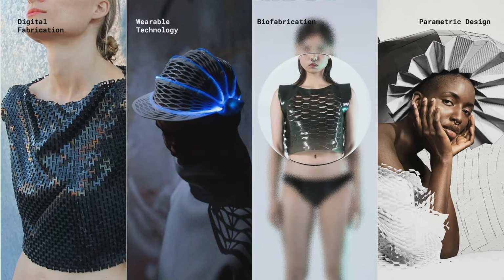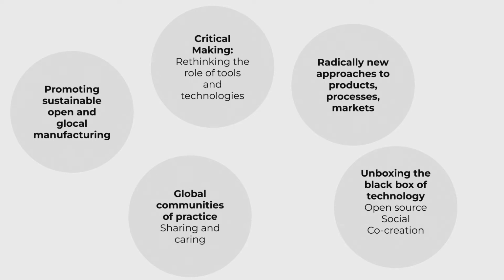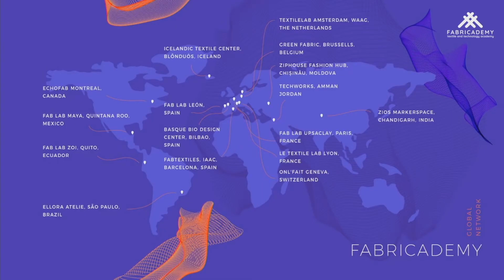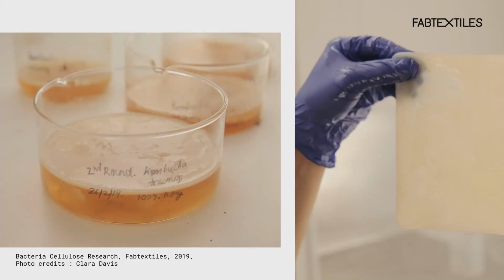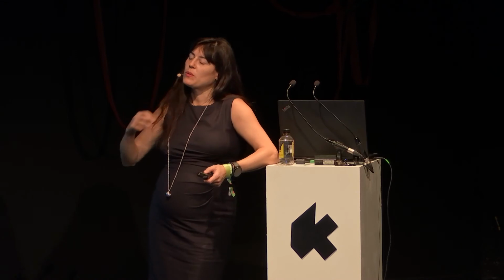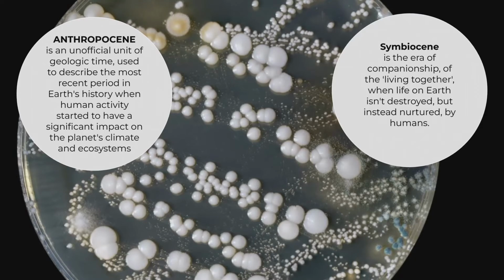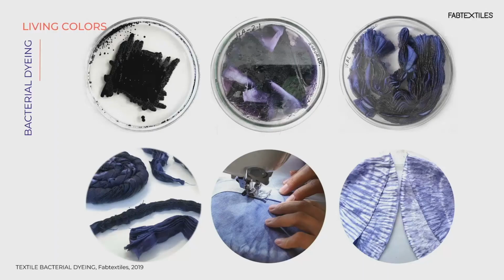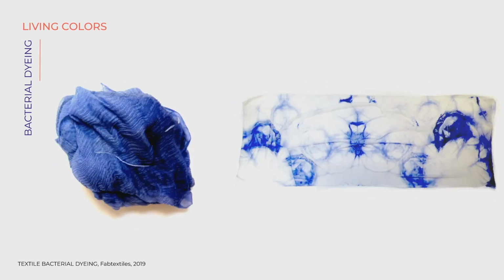Anastasia Pistofidiou : From FabLabs to Textile and Material Labs / KIKK Festival 2022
Anastasia Pistofidou is the co-founder of Fab Textiles, a research lab (2013) that combines artisanal techniques with new technologies, cross pollinating the disciplines of soft fabrication, textiles and materials. She initiated the establishment of Textile and Material Labs in the Fab Lab Network and in 2016 she co-founded Fabricademy, Textile and Technology, a distributed educational program that offers training at the intersection of textiles, digital fabrication and biology.

She is also collaborating with the project Fabship for the development of energy sufficient fablabs in rural areas. She is a team member of IAAC Fab Lab Barcelona since 2011, as a digital fabrication tutor, advanced manufacturing office manager, coordinator and co-founder of the material & textiles research area. She combines artistic creativity and technology through the leadership of creative european projects such as made@eu, eastn.eu, she promotes circular design with material driven approaches in the projects tcbl.eu, siscodeproject.eu, Remix el Barrio and bridges the gender gap in innovation through inclusive textile and fashion education in projects such as shemakes.eu and transitions.

Through the interdisciplinary practice at the crossroads of digital fabrication, textiles and biology, we will navigate through projects that activate citizen co-creation and explore different pathways for circular design by promoting local circular material ecosystems and global open source recipes. The conference will trace the evolution of a network of Textile and materials labs that endeavor new innovation ecosystems for the textile industry and beyond.